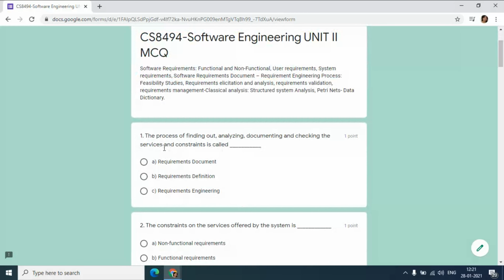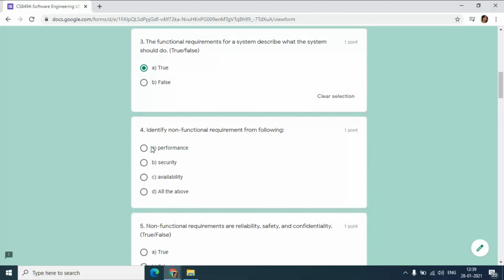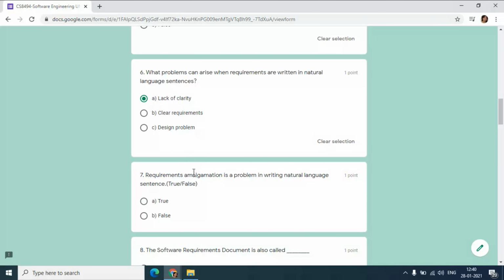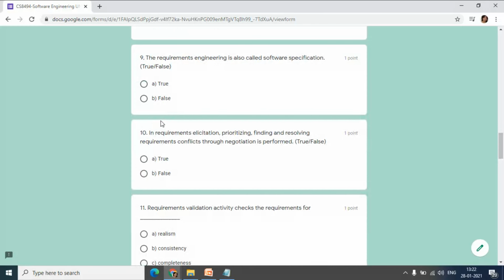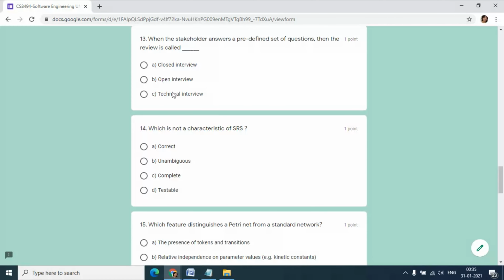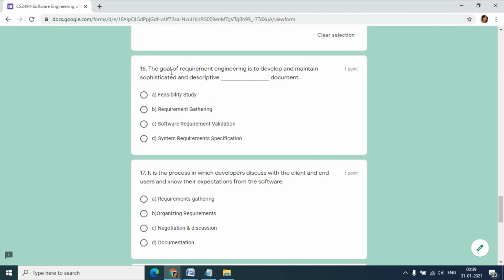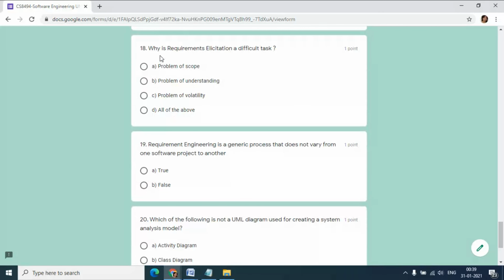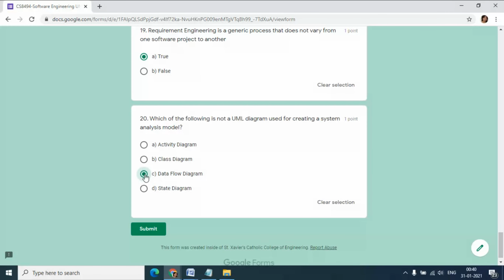Prof.Suja A.Alex | MCQs | Unit- II | CS8494 Software Engineering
CS8494 Software Engineering - MCQs

Syllabus Regulation 2017

UNIT II REQUIREMENTS ANALYSIS AND SPECIFICATION
Software Requirements: Functional and Non-Functional, User requirements, System requirements, Software Requirements Document – Requirement Engineering Process: Feasibility Studies, Requirements elicitation and analysis, requirements validation, requirements management-Classical analysis: Structured system Analysis, Petri Nets- Data Dictionary.